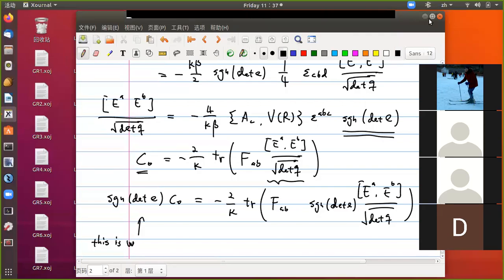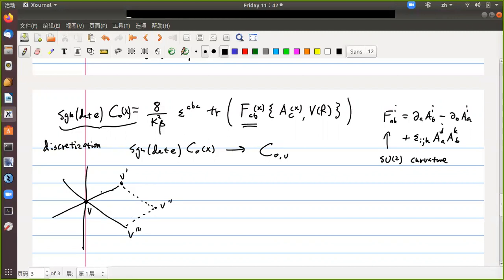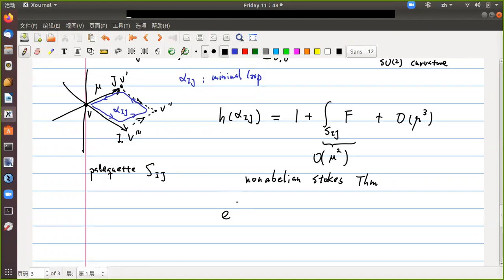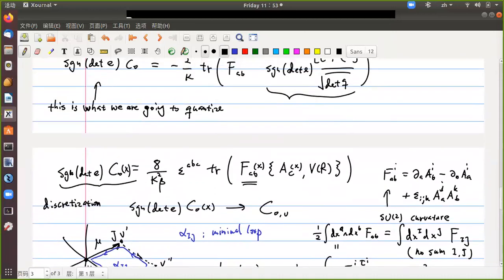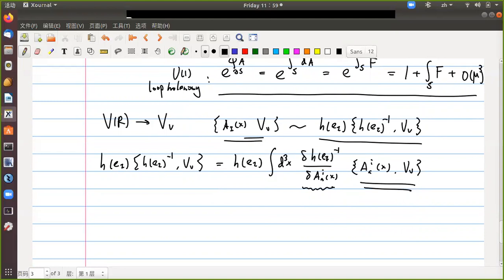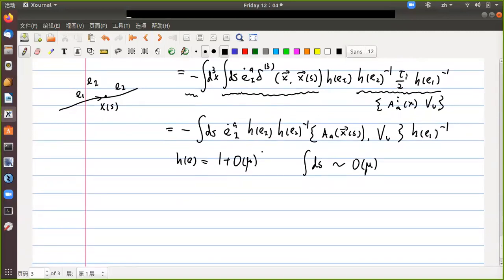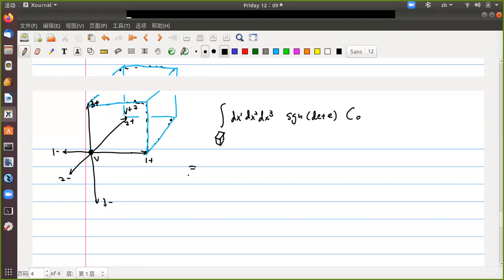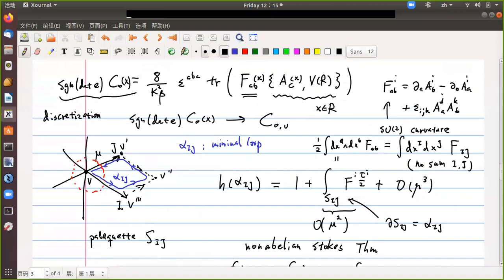Introduction to Loop Quantum Gravity (圈量子引力) 34: Quantum Hamiltonian constraint 3